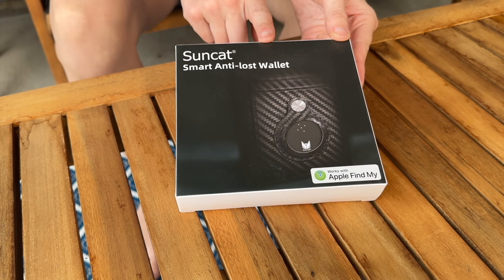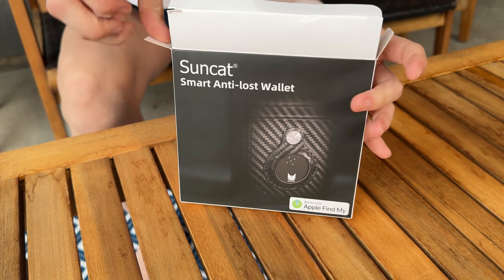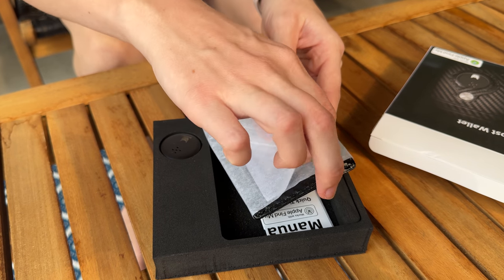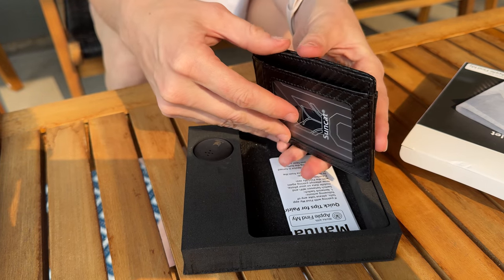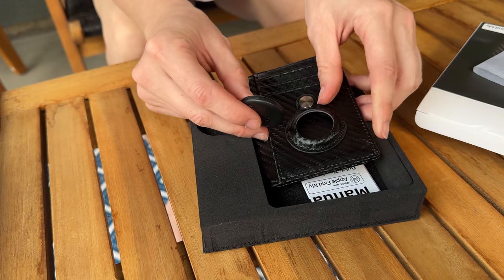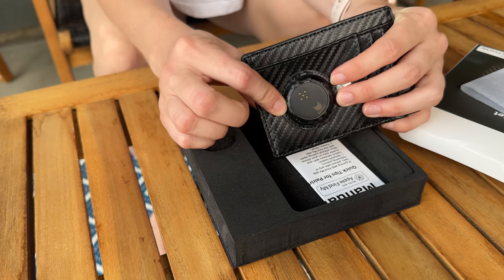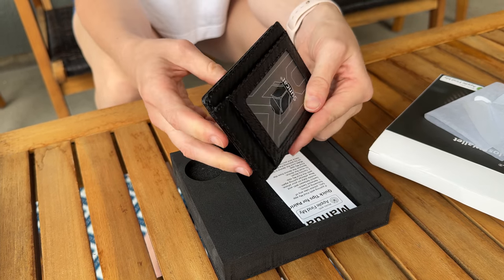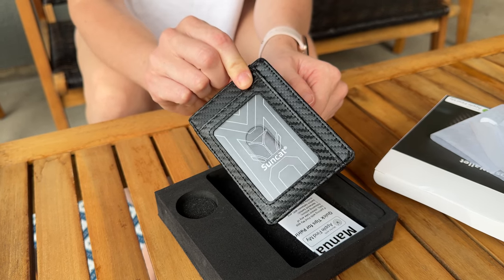Learn more about this trackable wallet for men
Do you (or someone you know) always loose your wallet? This wallet can help with it's built in tracker that works with Apple's Find my app